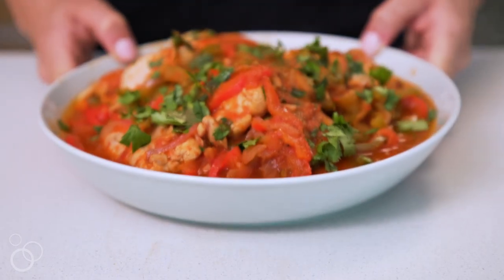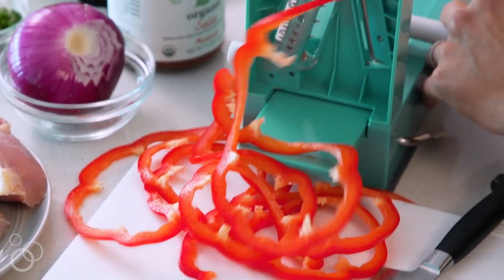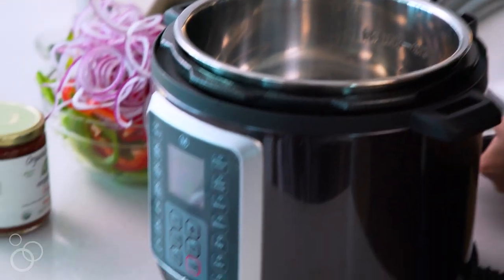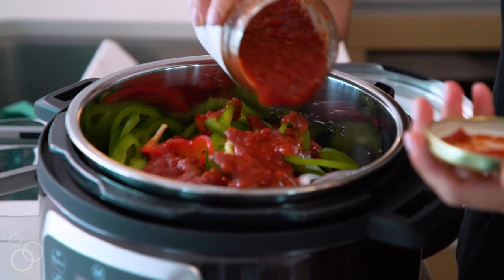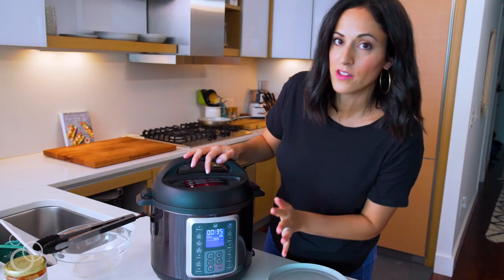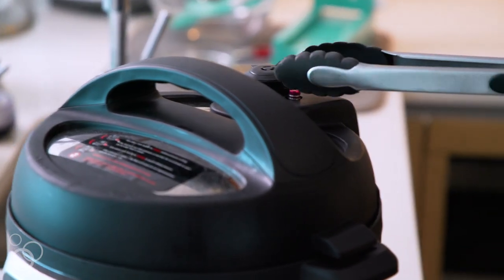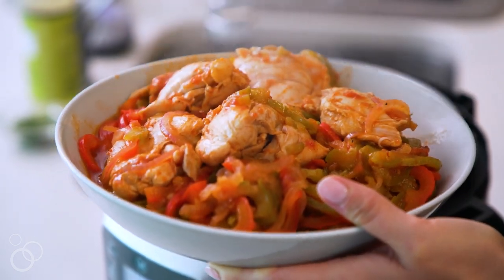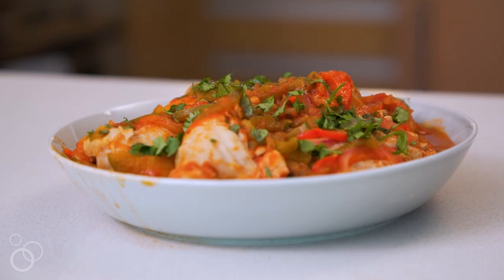Pressure Cooker Salsa Chicken Thighs with Spiralized Bell Peppers and Onions | Spiralizer Recipe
If you haven’t used a pressure cooker yet, I’m here to tell you, that if you’re a big fan of cooking and are often busy on the weeknights or feeding a family and have a lot going on at once, you NEED a pressure cooker.

When you go to make this Pressure Cooker Salsa Chicken Thighs with Spiralized Peppers and Onions, you literally add the chicken thighs to the bottom of the pot, top with bell peppers and onions and pour over that jarred salsa. Toss a little with tongs and then press POULTRY, set for 8 minutes and walk away.

I served this with some quinoa and avocado, so enjoy it as you’d like!